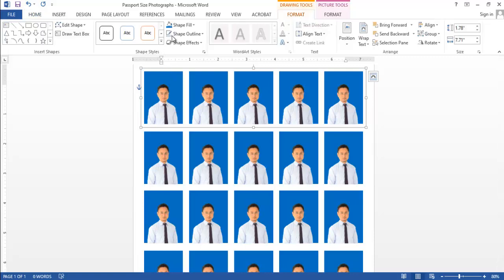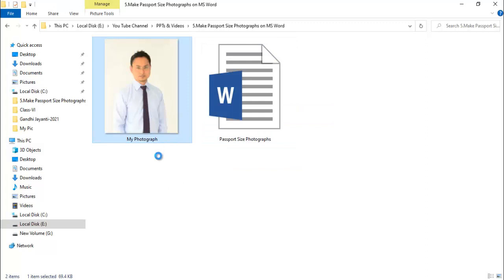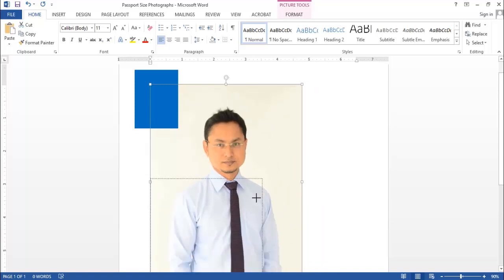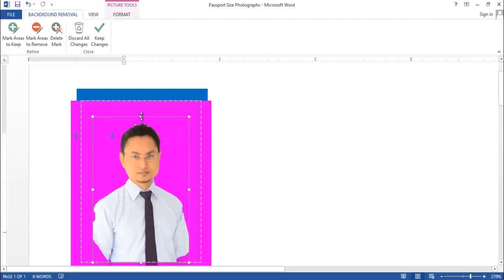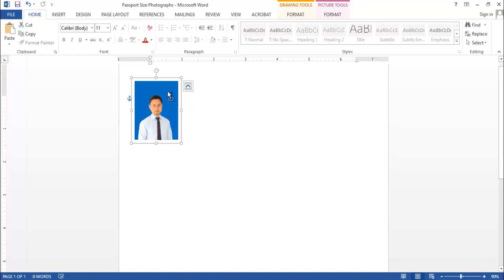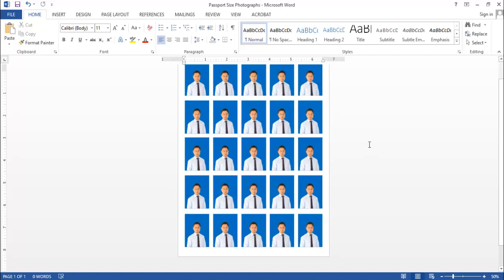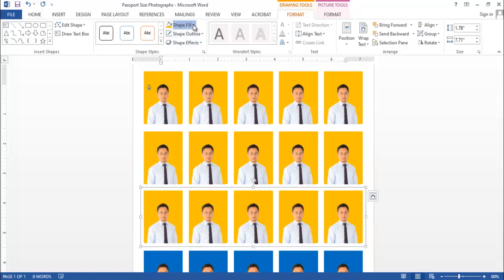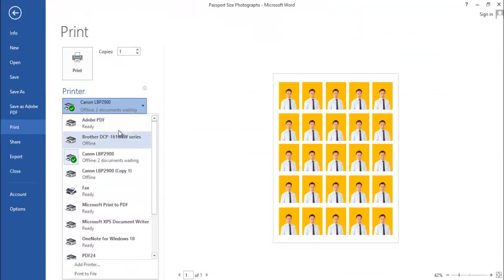Make Passport Size Photographs | Change Background Colour of Photo | Use Microsoft Word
This video will demonstrate you how to create passport size photographs easily in Microsoft Word. We can change the background colour of photographs easily.